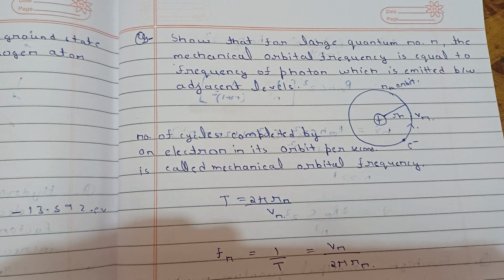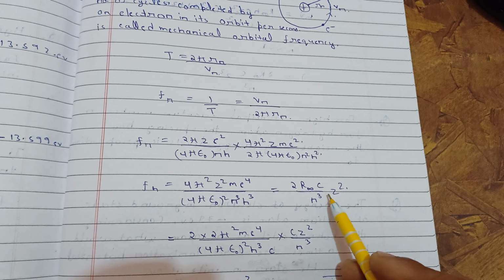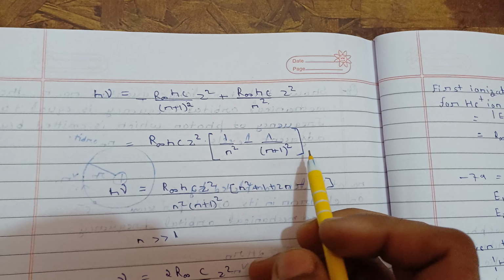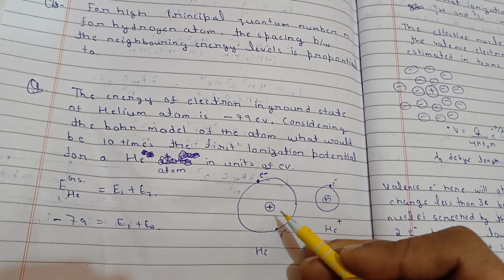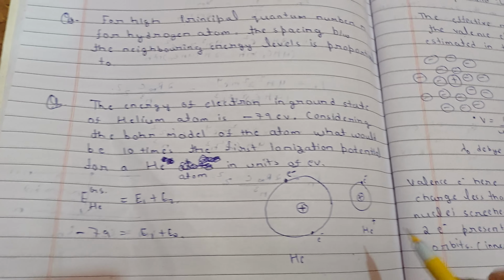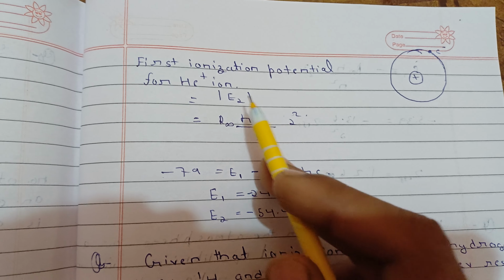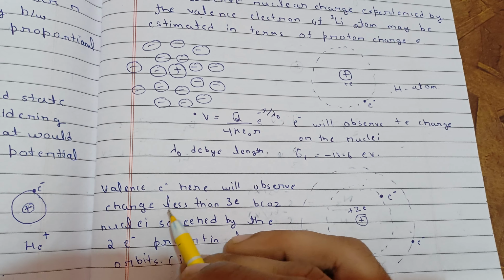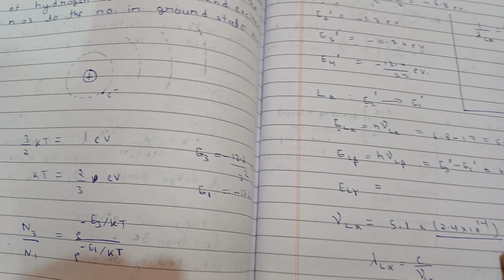Lecture 4 || Atomic Physics || Bohr Model ( PYQ)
NET/GATE/JEST
For discussion and more,  join telegram channel